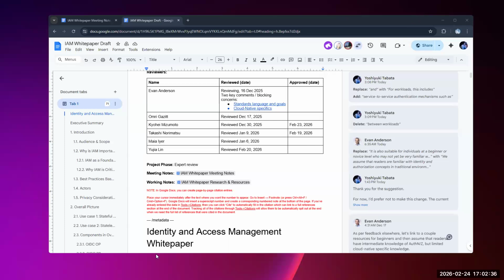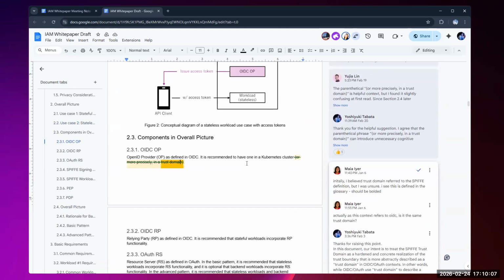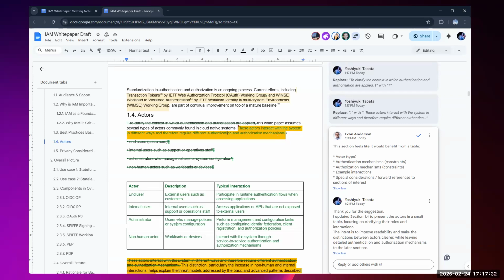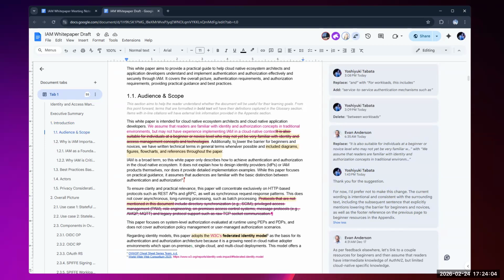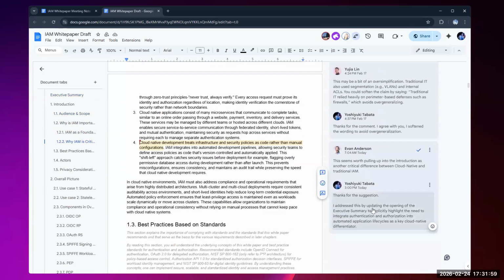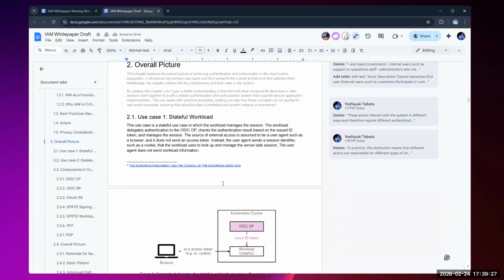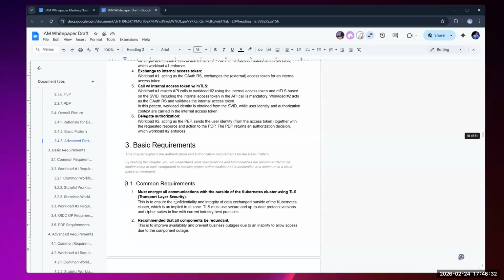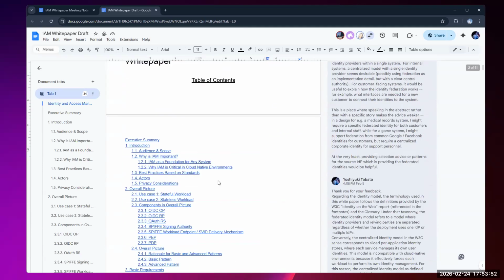Initiative: Identity and Access Management - 2026/02/24